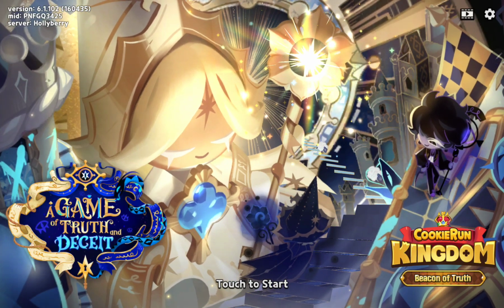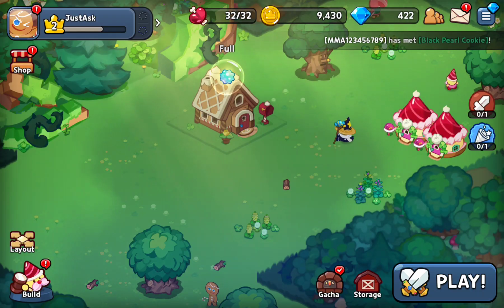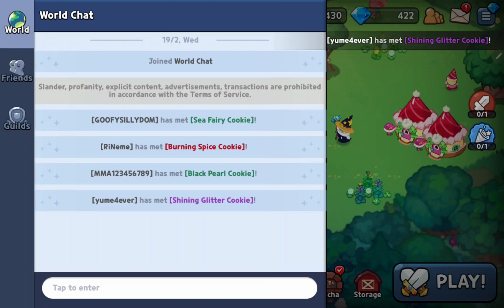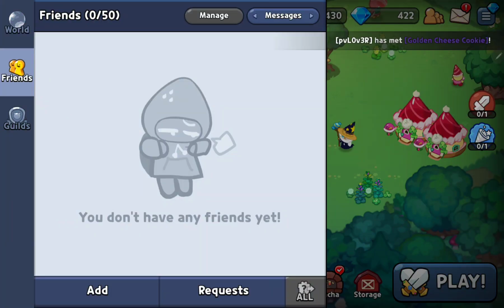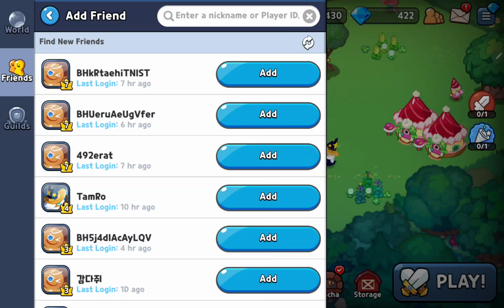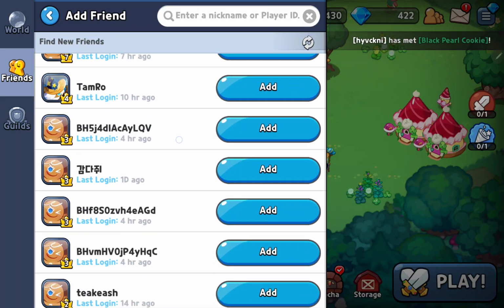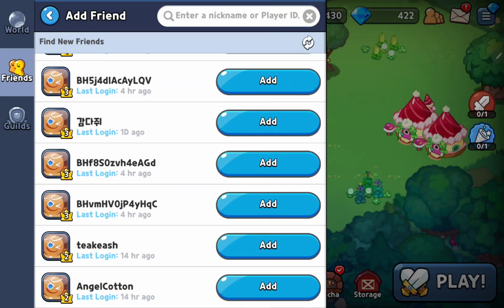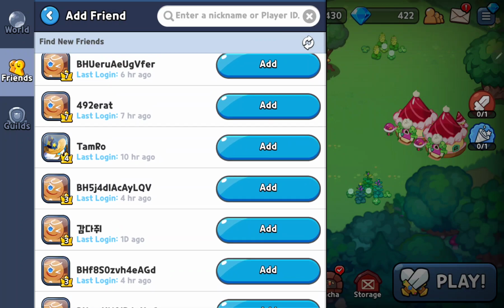How to check friend requests on Cookie Run: Kingdom?